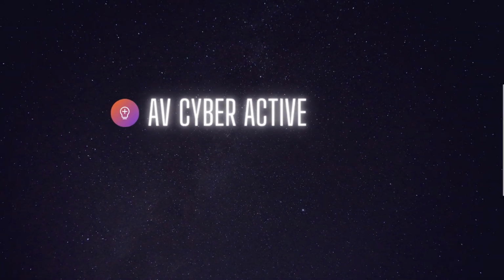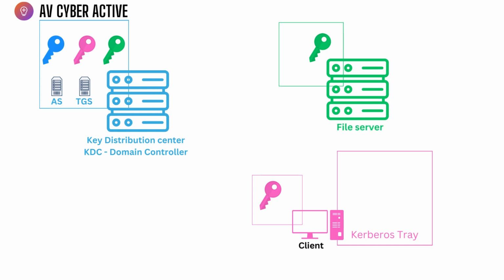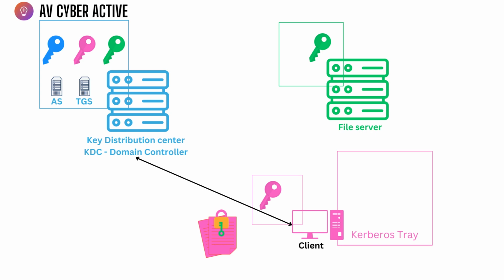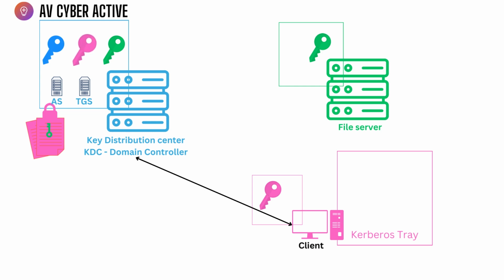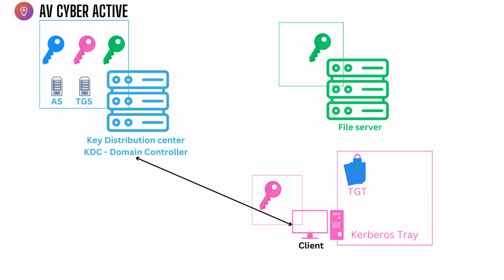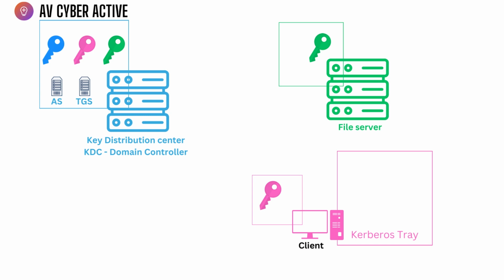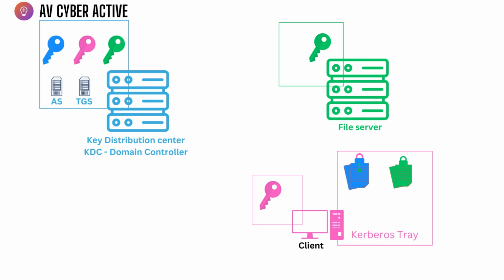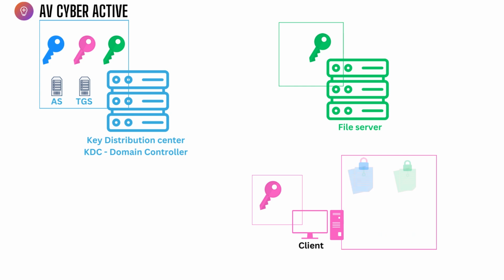Kerberos Protocol | How it works! Explained by a Cyber Security Professional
Welcome to AV Cyber Active channel where we discuss cyber Security related topics. In this video I discuss Kerberos Protocol & How it works .  It can even casue loss to business or money if not used using propper techniques.